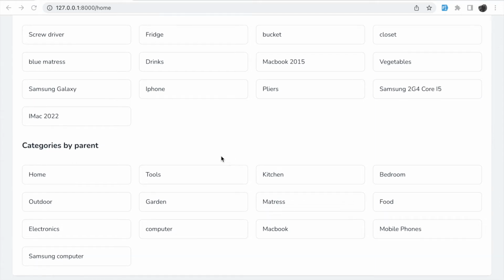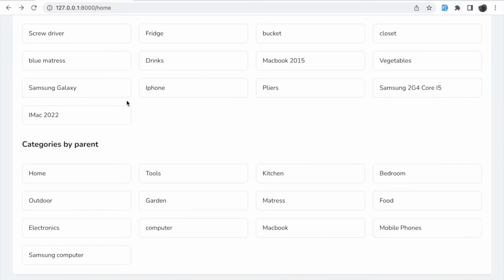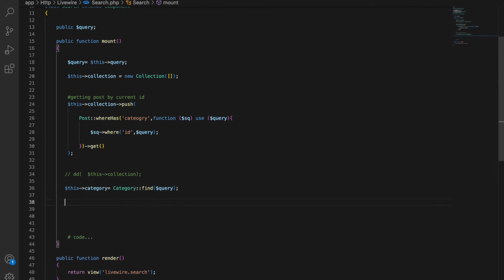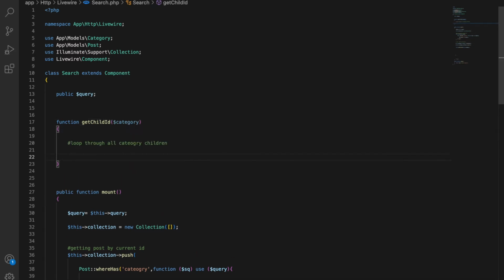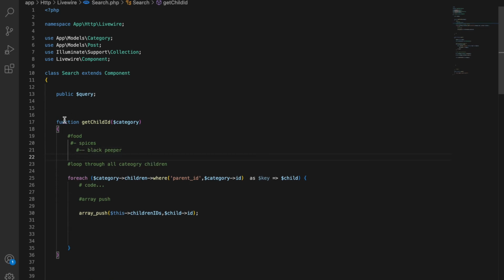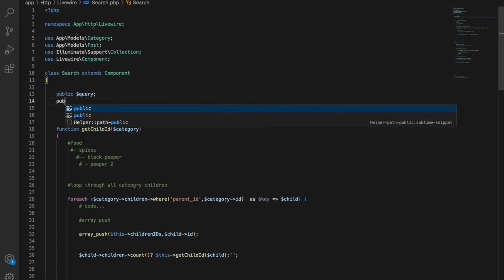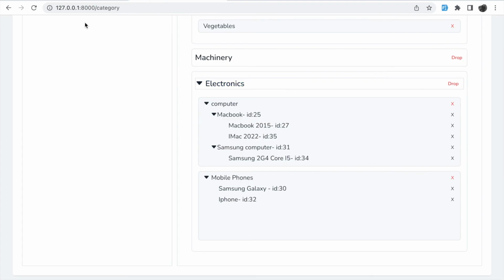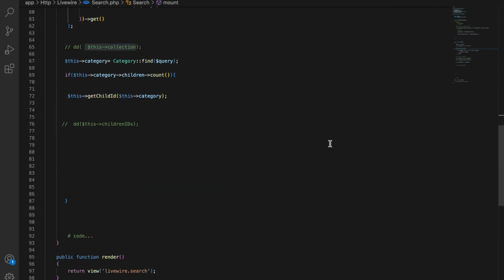Part 27 (Category and Tag Management Laravel)Query all children category using Parent category